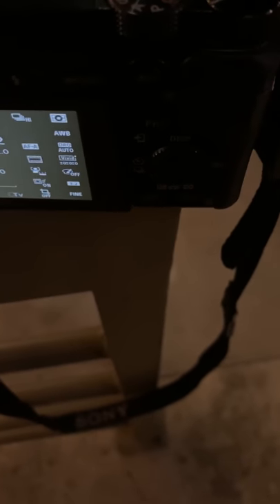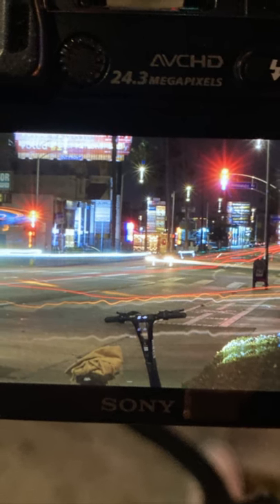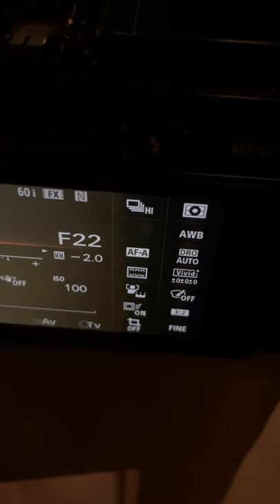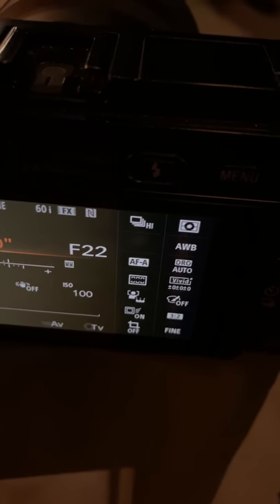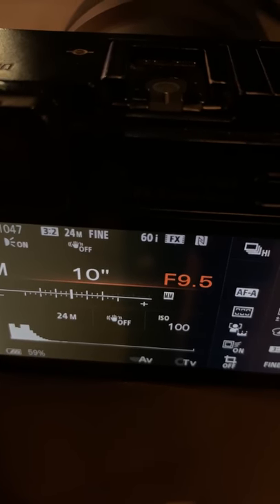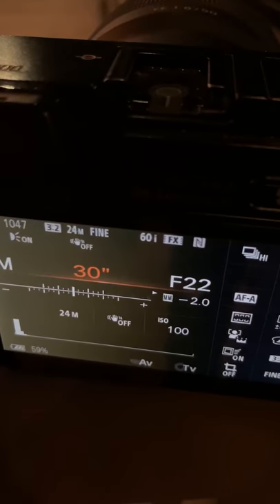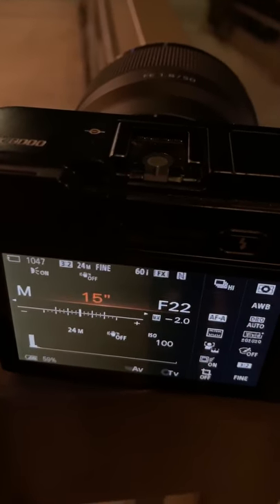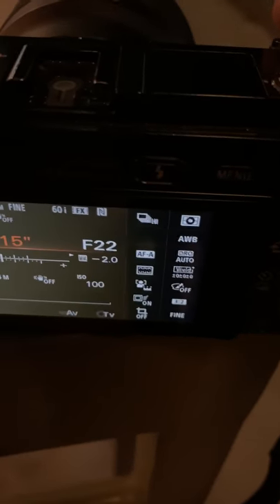How to do light trails in photography